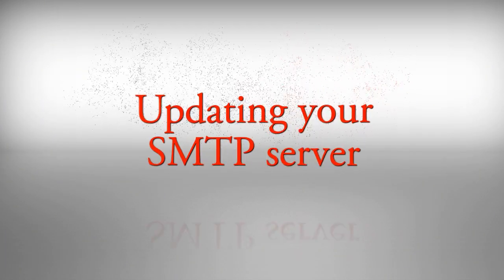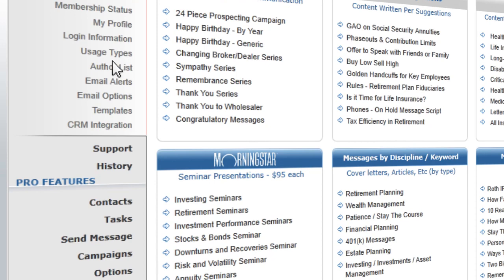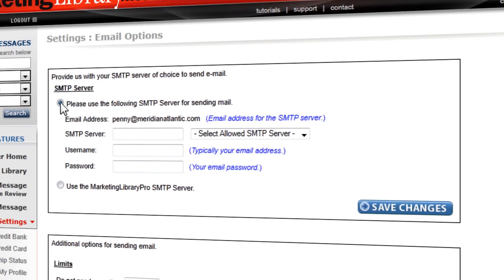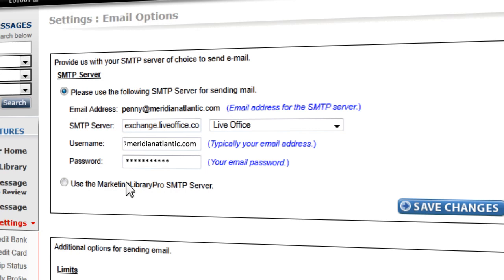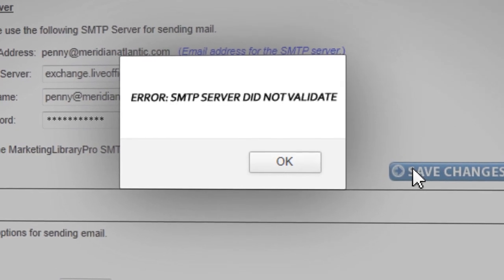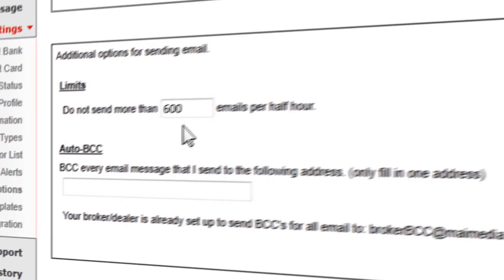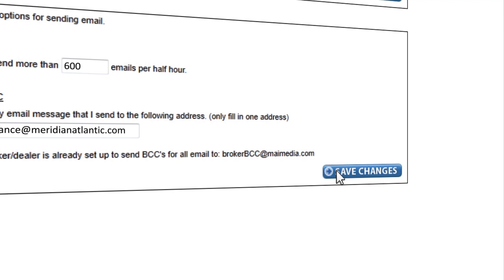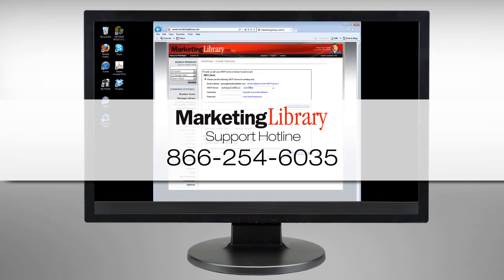Updating your SMTP server (MarketingLibrary)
Video Instruction for updating and editing your SMTP server settings.